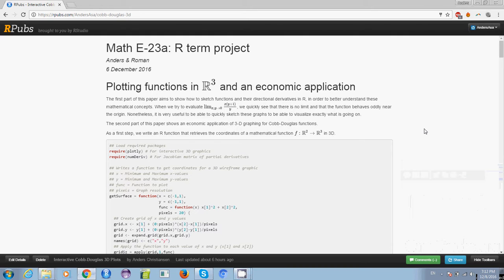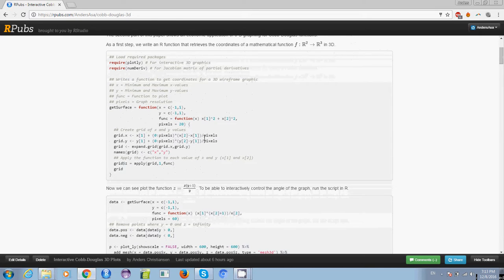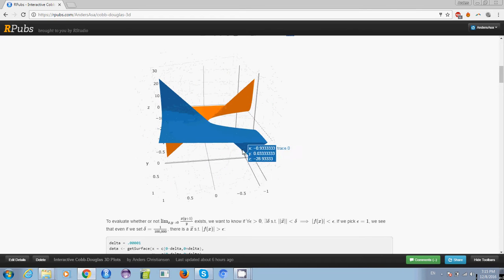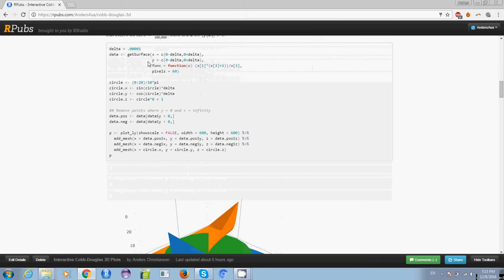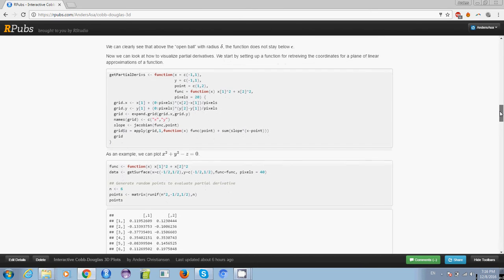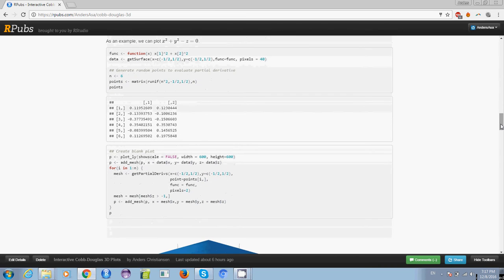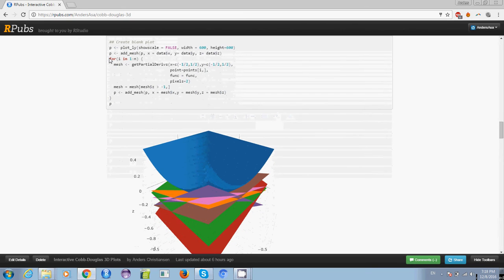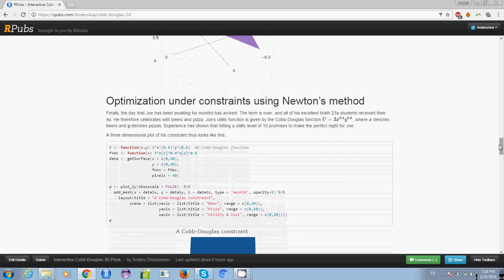Linear Algebra and Real Analysis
Harvard Extension R Term Project for Real Analysis and Linear Algebra. 3D plotting and economic applications.